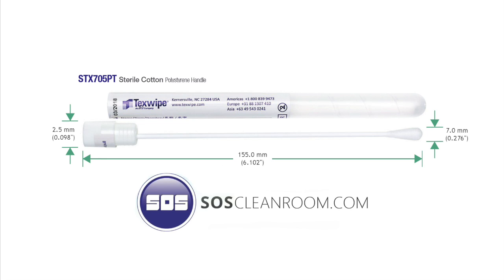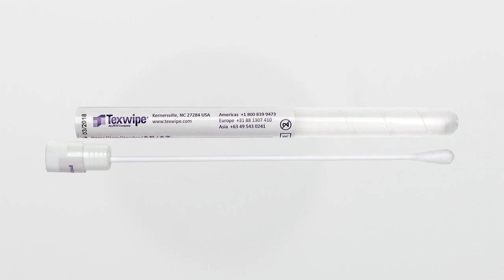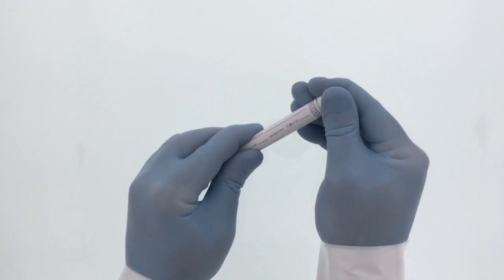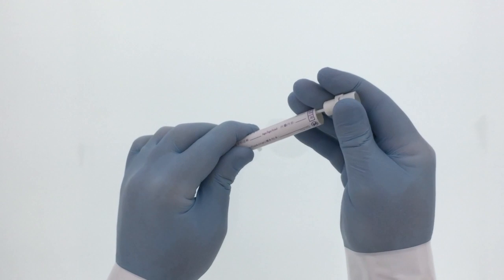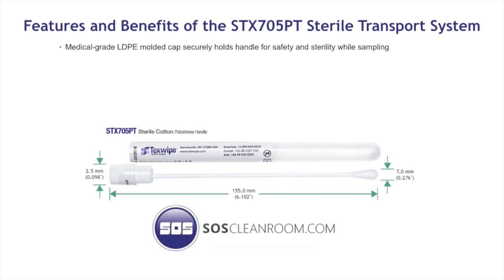Texwipe STX705PT Sterile Transport System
Texwipe’s Sterile Dry Collection and Transport System consists of sterile ready-to-use units for the collection and transport of bacteriological specimens. The system is designed to maintain integrity of both sample collection and sample transport to the lab. Swabs are constructed from 100% USP-grade spun cotton or 100% USP-grade spun polyester. The swabs are bonded securely to a flexible polystyrene shaft by an aqueous-based adhesive. 6.1" (155 mm) long swabs enable access to hard-to-reach sampling sites. The swabs are made to exacting and consistent tolerances using high-precision automated processes.